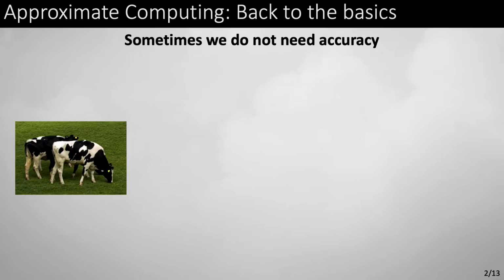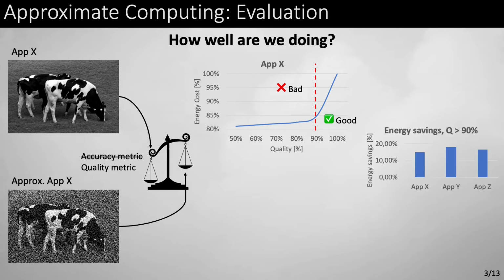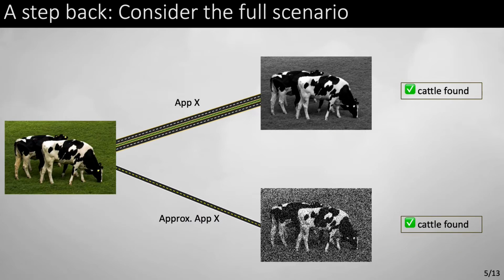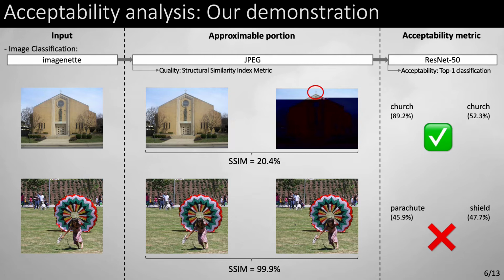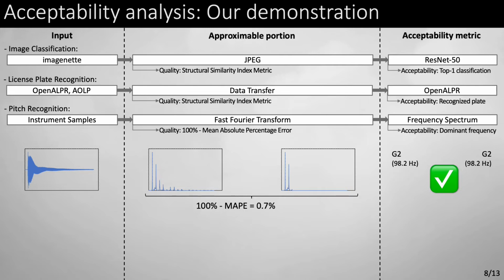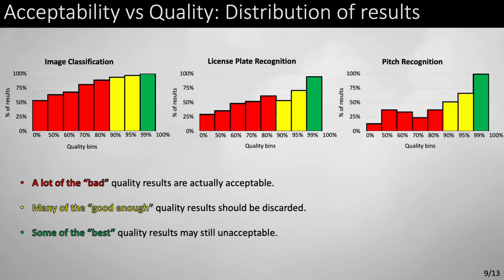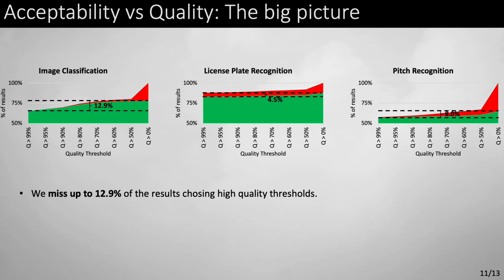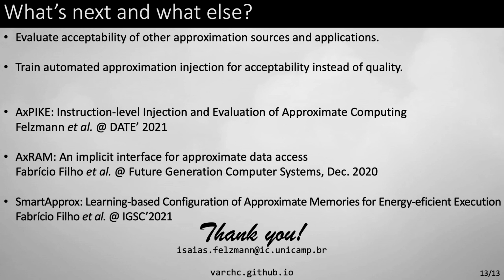How much quality is enough quality? A case for acceptability in approximate designs | ICCD 2021